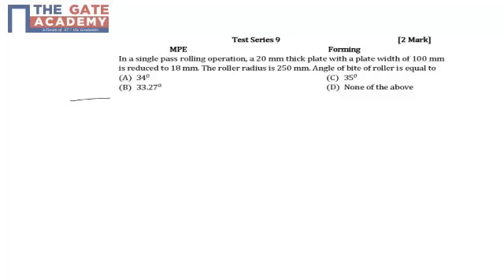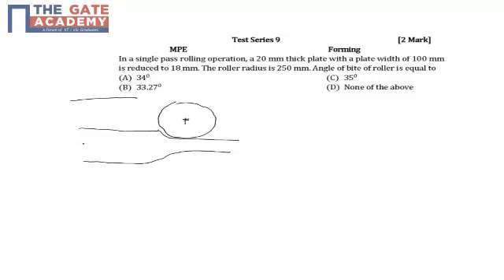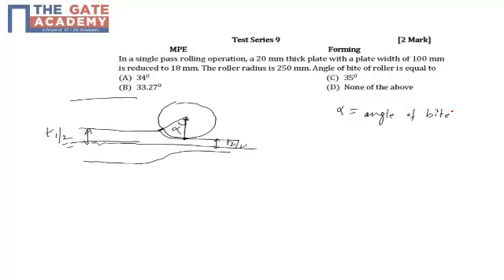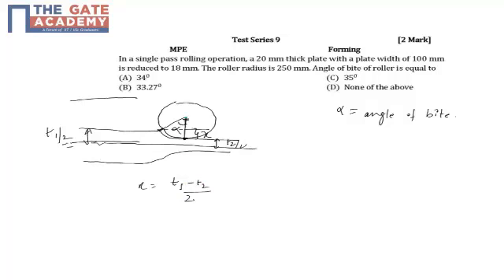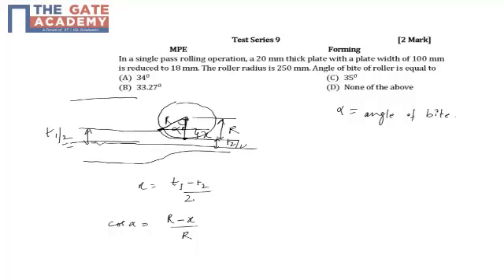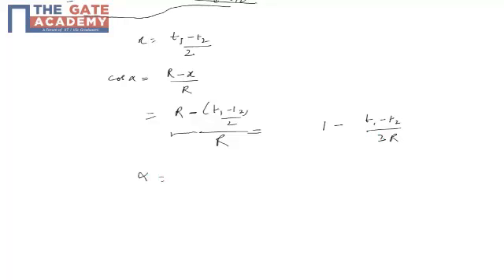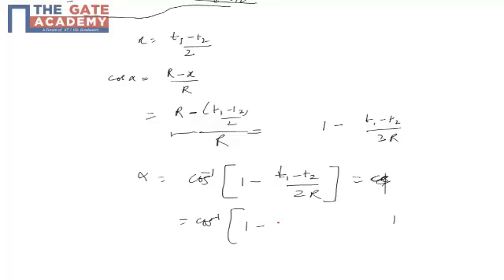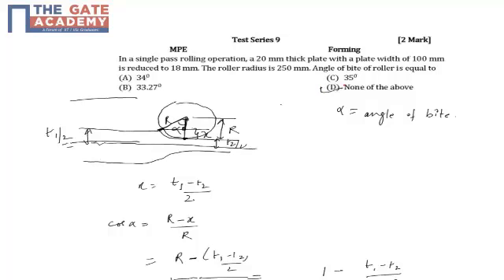GATE 14 AIMTS 9 Q No 37